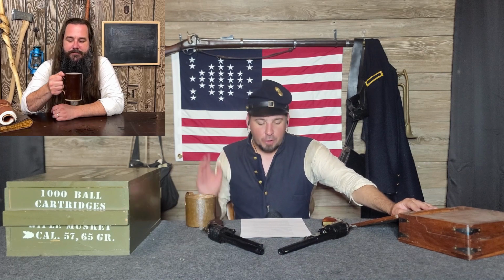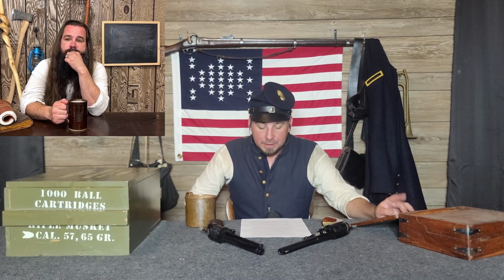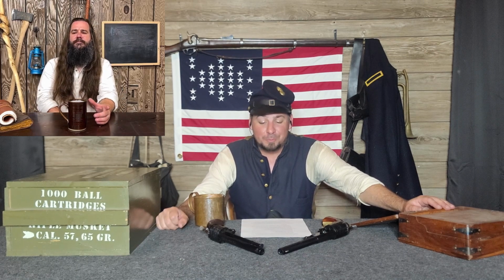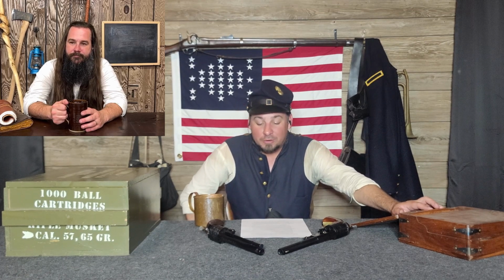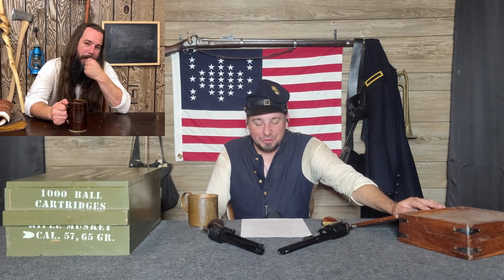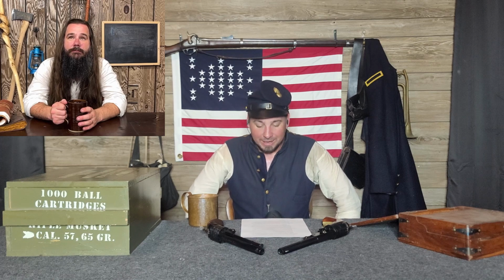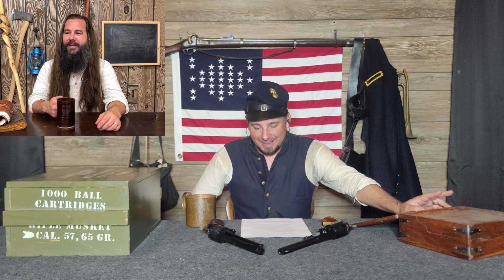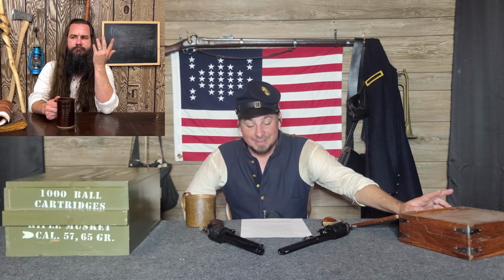Battle of Gettysburg Day 2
It's time for day 2 filled with bayonet charges, battle of peach orchards, battle of devils den, and the fight for Little Round Top!